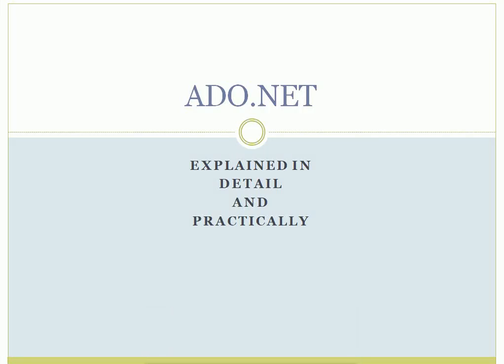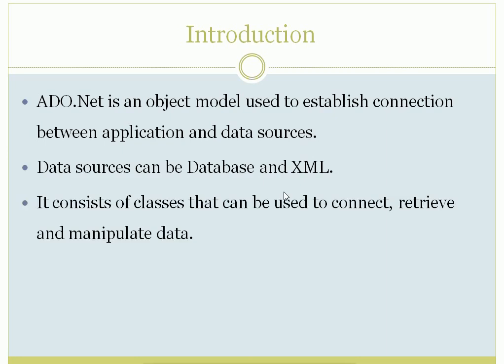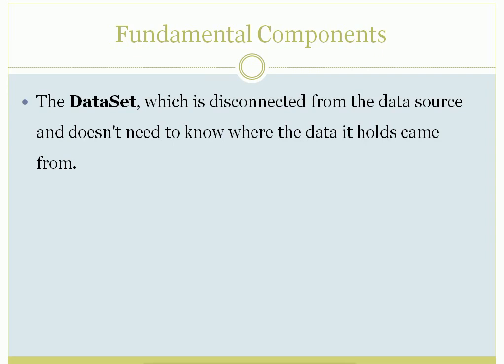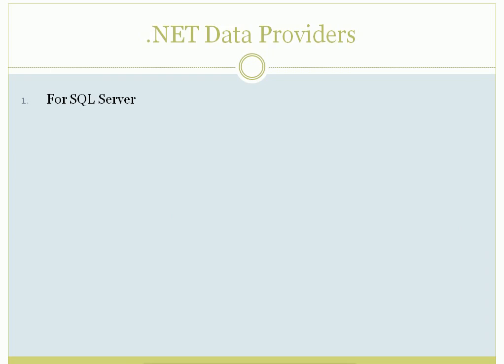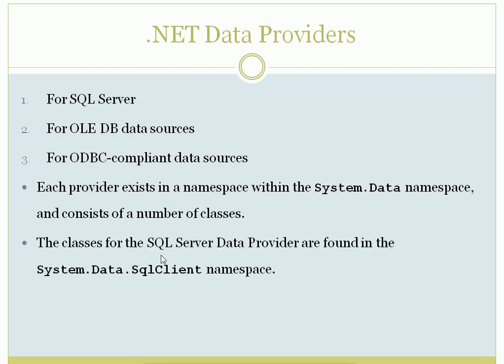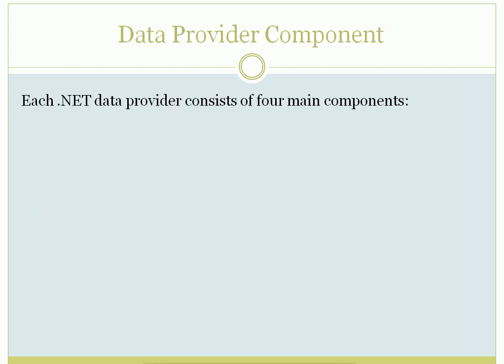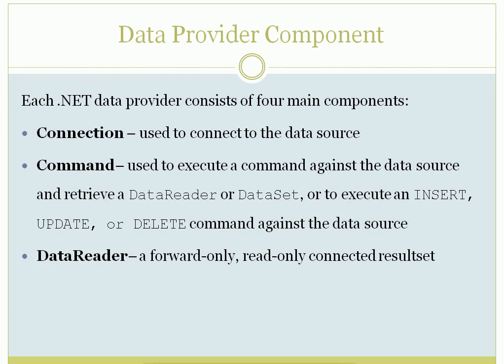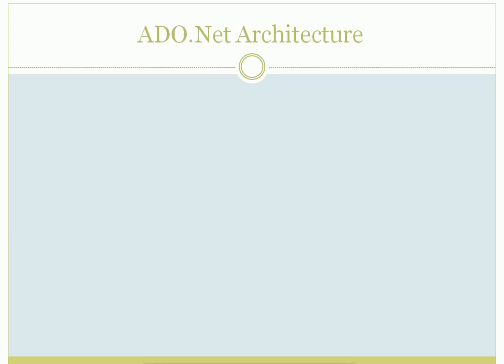1-ADO.Net Introduction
This video explains architecture of ADO.Net. It covers fundamental components, data providers and components of data providers. It also explains required namespaces.